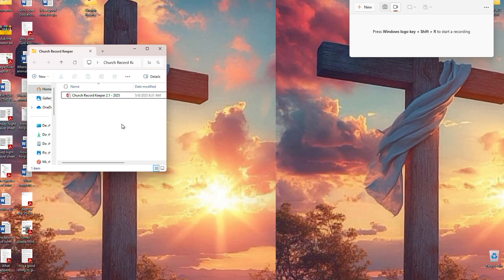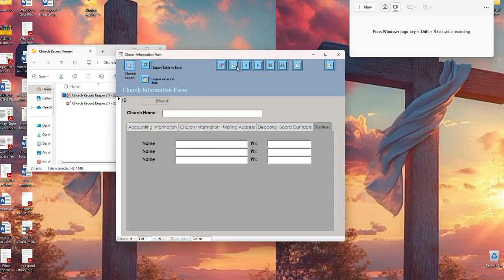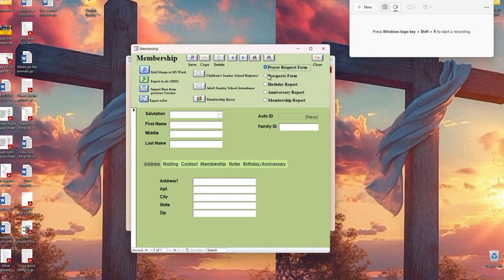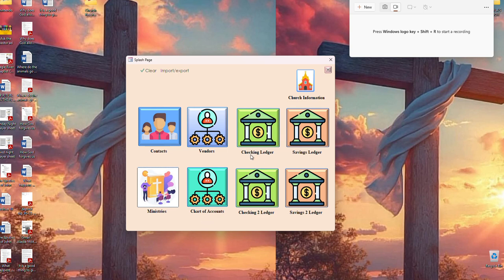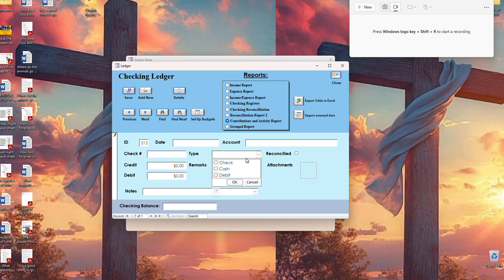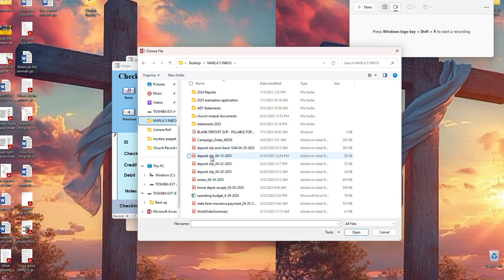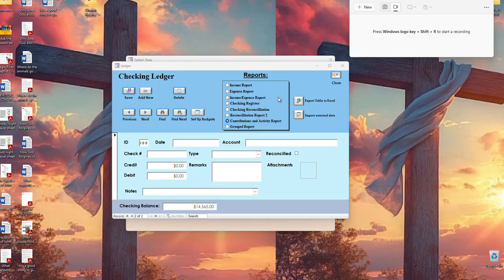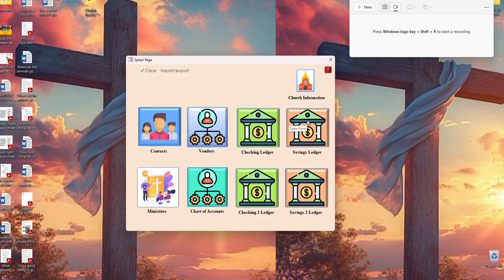Church record keeper 2025 program update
How to use church record keeper--Author Manuel Fernandez
MS Access program for church record keeping